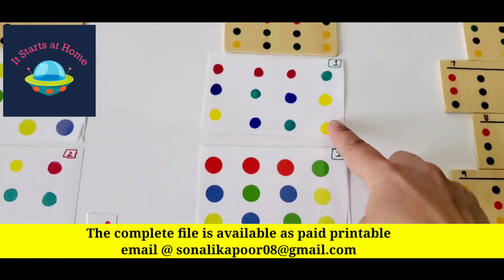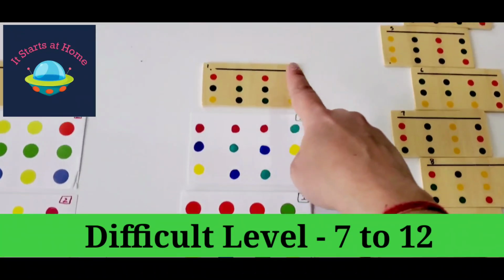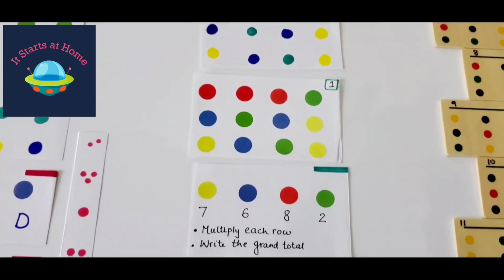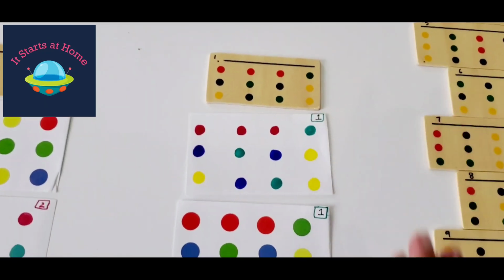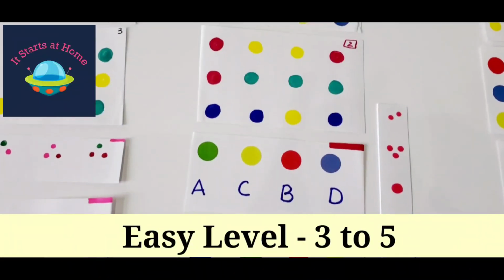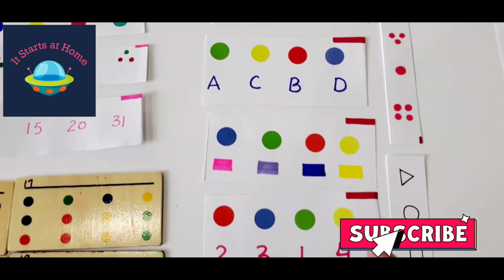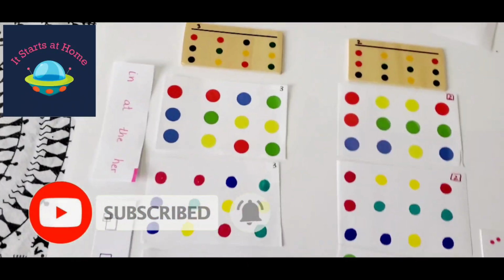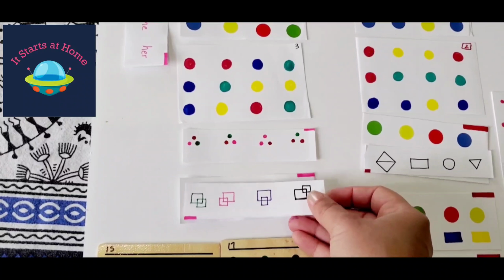90 DIY Brain Teaser Activities| 3-12yrs| Brain Boosting& Concentration Building|Daily Activities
Intro :00:00
Activity Details  01: 15
Activity Level Difficult : 02:25         age 8 to 12
Activity Level Easy : 03:26              age 3 to 5
Activity  Level Medium :  04: 28     age 5 to 7

These no cost  90 daily diy brain boosting activities will help kids build concentration and promotes logical reasoning. Easy to make activities will take less time to prep and no cost or material. Just a pen & paper kids age 3 to 12 will be engaged on a daily basis.